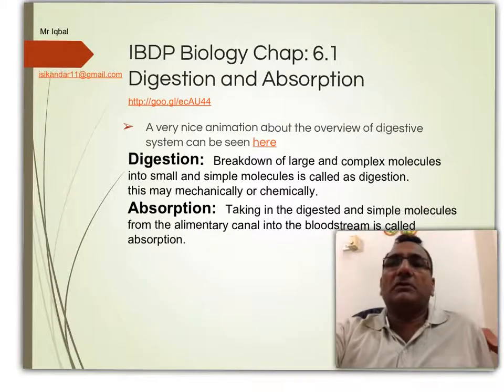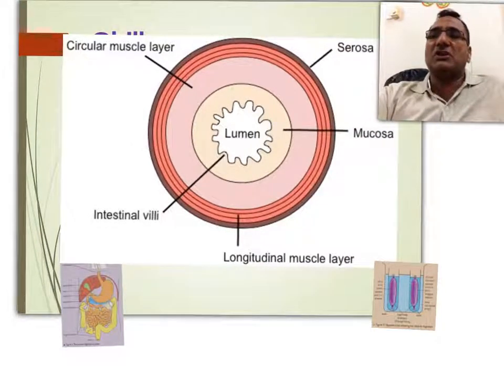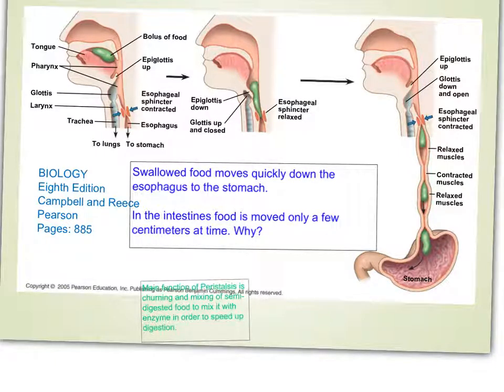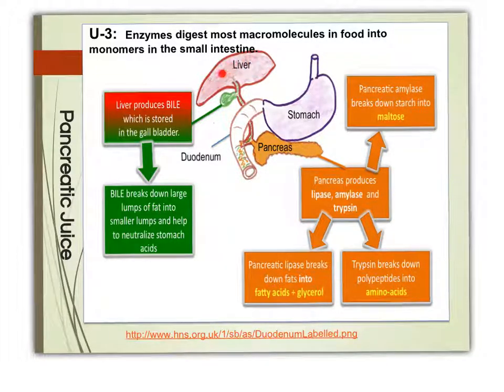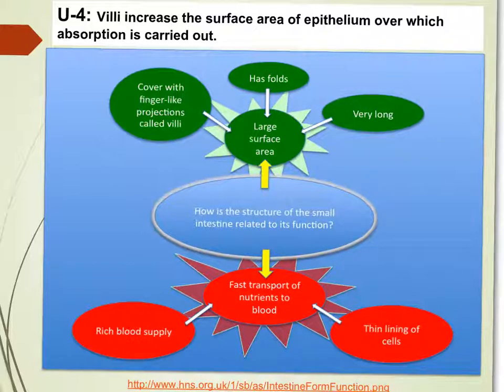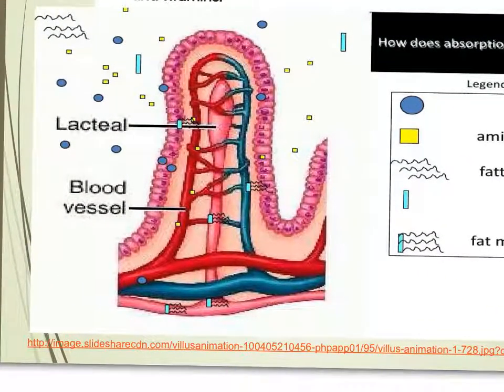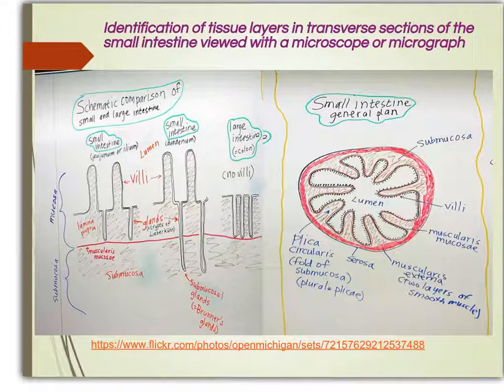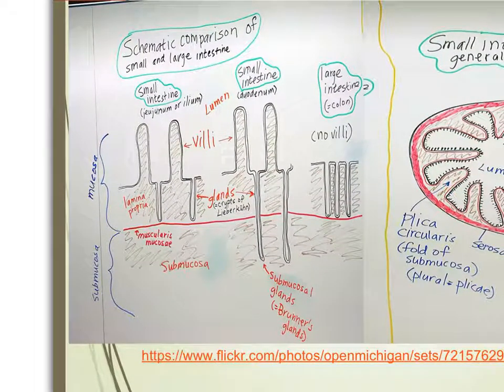IBDP Biology Digestion and Absorption chap 6-1